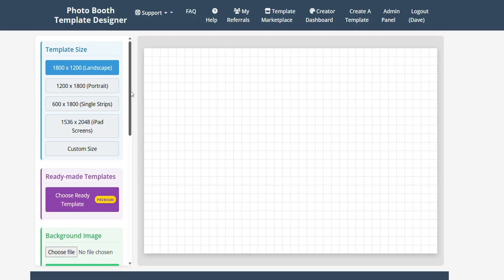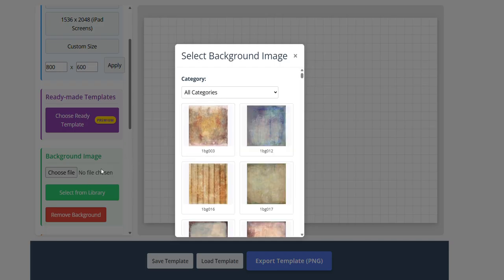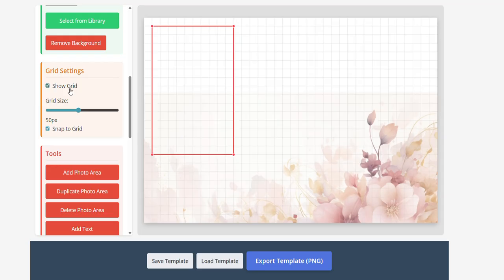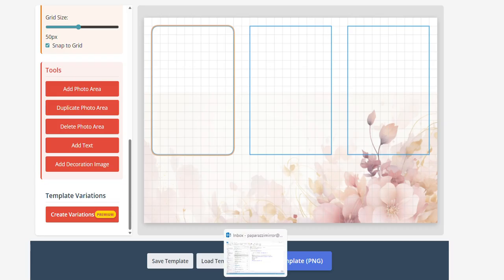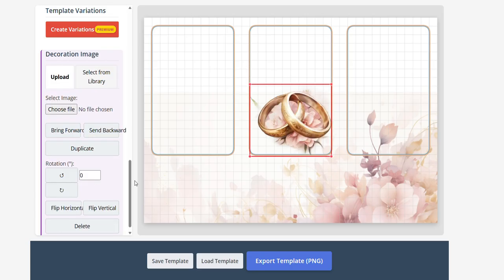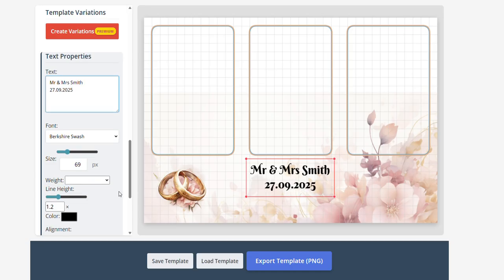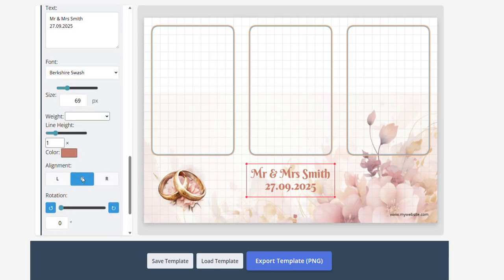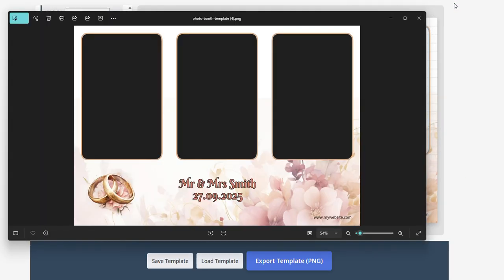video 1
Design a template from scratch using the basic subscription